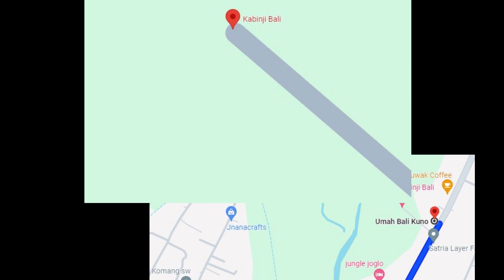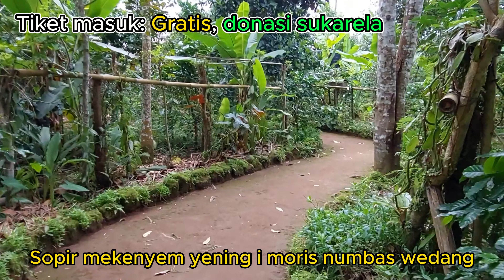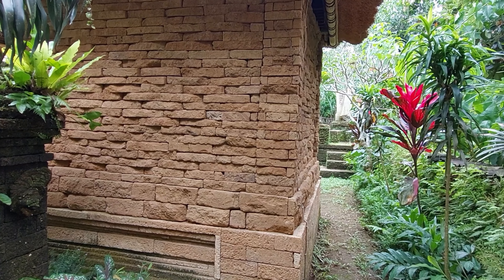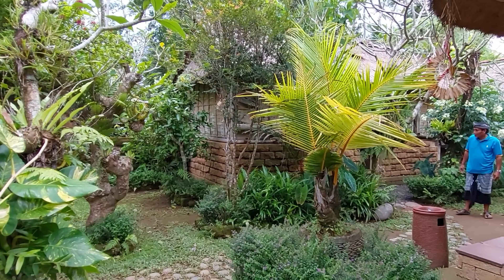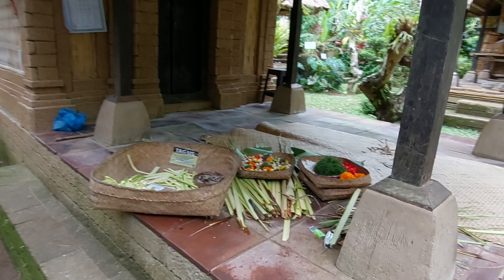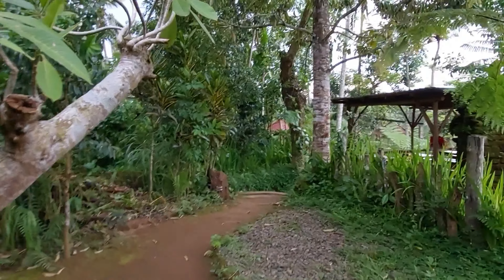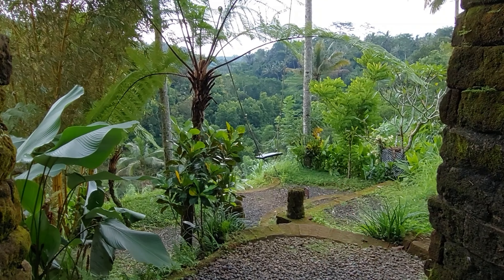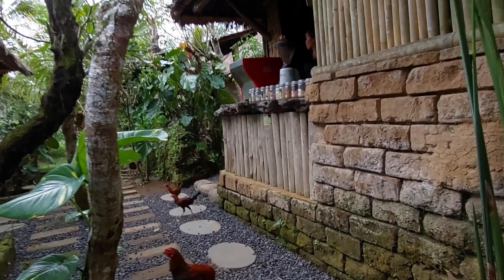UMAH BALI KUNO, DESTINASI WISATA BARU DI BALI ~ Bali Travel